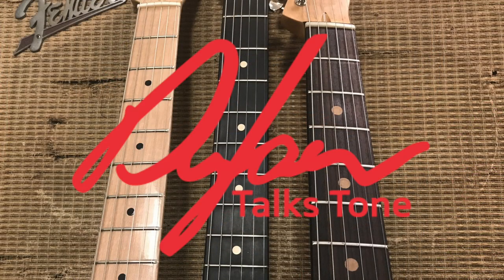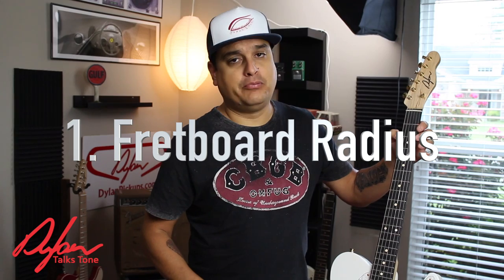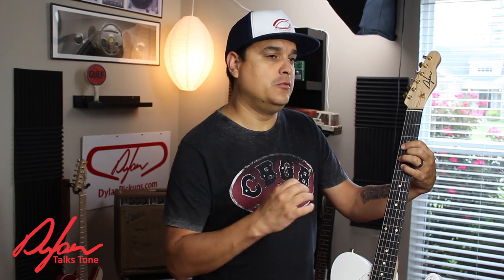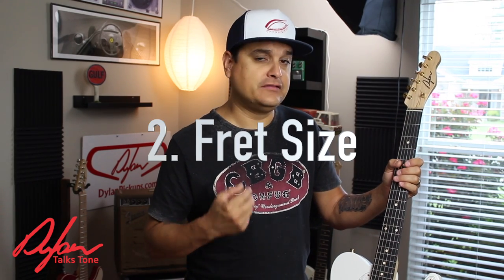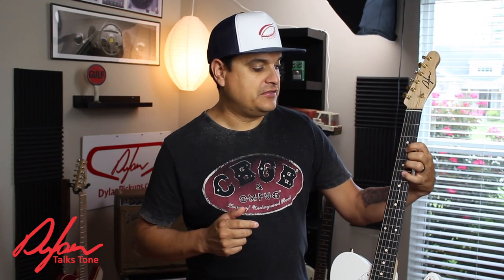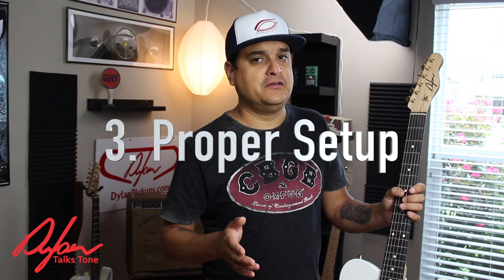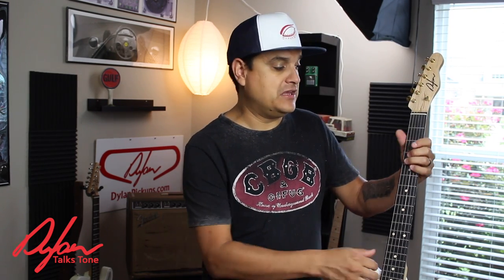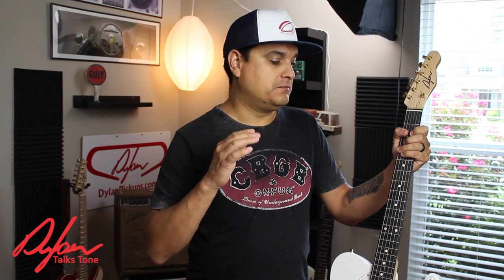3 Ways The Fretboard Affects Your Tone #218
We usually jump straight to wood density and all other sorts of arguments when this topic comes up.

Lighting
Ring Light

Cameras
Samsung Gear 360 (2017 edition)

Tripods
Monopod

Audio
Zoom H5 recorder

Focisrite 2i2

Behringer Mixer

Betterlivestream.com